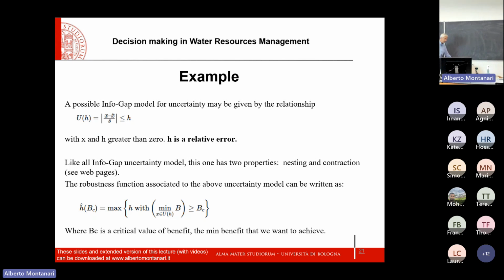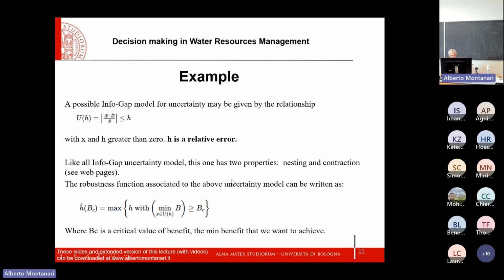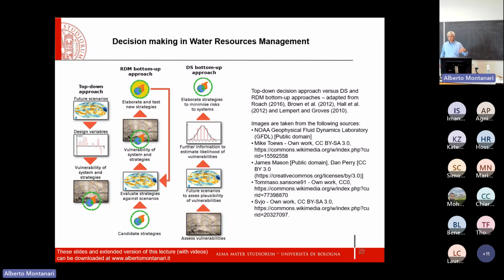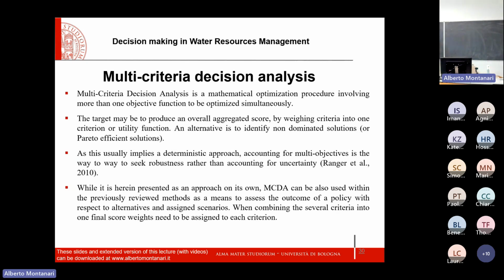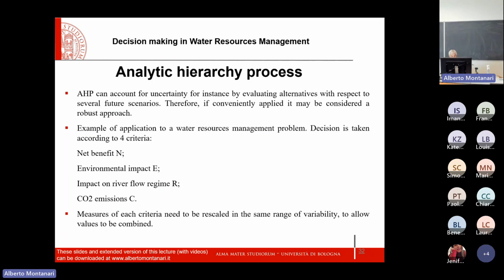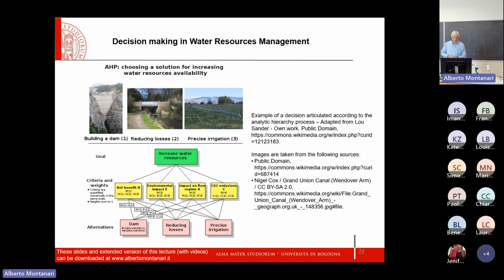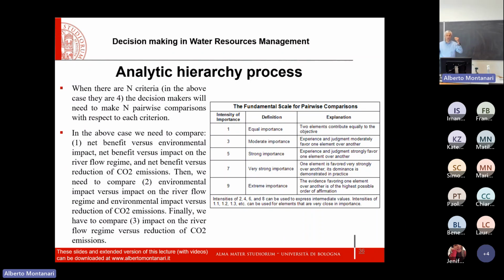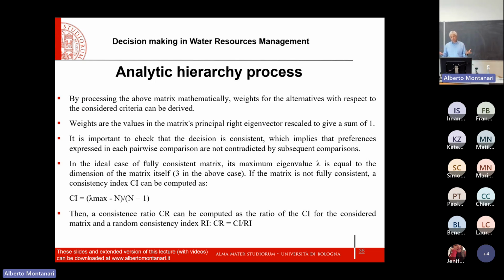Climate Change Adaptation May 22, 2023